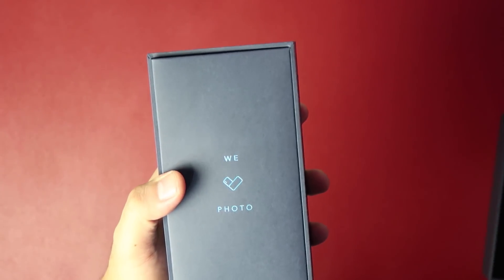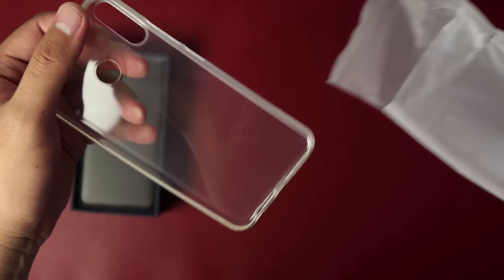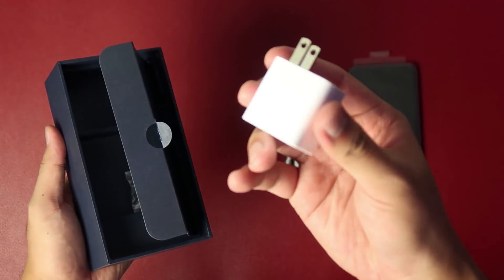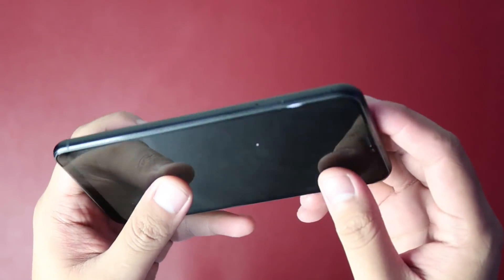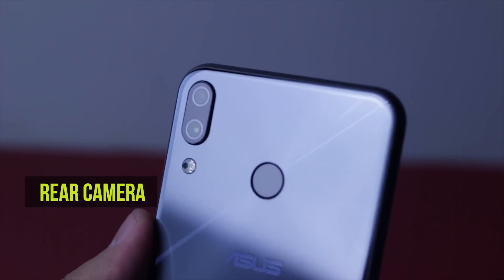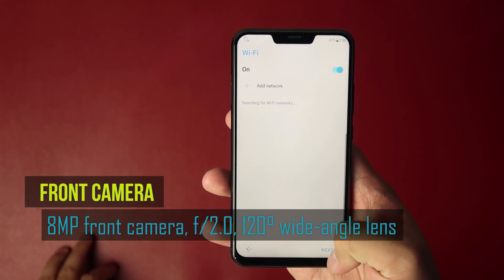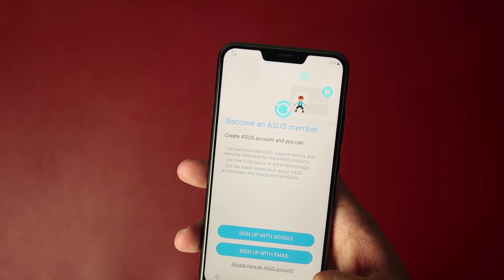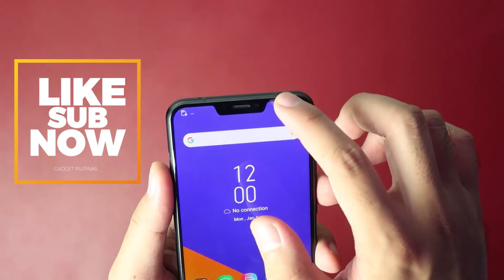ASUS Zenfone 5 Unboxing and First Impresssions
You’re seeing the retail box of the Zenfone 5. Before you buy one, let me first show you everything you can find its box, so let’s get right on it.

ASUS Zenfone 5 Specs
►Qualcomm Snapdragon 636 octa-core processor with ASUS AI Boost
►4GB/6GB of RAM, 32GB/64GB of storage expandable via microSD card (Up to 2TB)
►6.2-inch FHD+ 19:9 IPS display with 2.5D Gorilla Glass, 90% Screen-to-Body Ratio, AI Display
►12MP + 8MP rear cameras, Sony IMX363, f/1.8
Night HDR, OIS, EIS, PDAF, 4K Video Recording, RAW File Support
►8MP front camera, f/2.0, 120° wide-angle lens
Fingerprint scanner, Face Recognition
►Dual Speakers with Smart Amp, Noise Cancellation, Hi-Res Audio and DTS Headphone: X support
►ZenUI 5.0 on top of Android Oreo
►3,300mAh battery with ASUS BoostMaster Fast Charging and Smart Charging